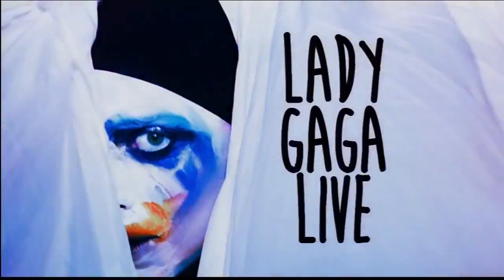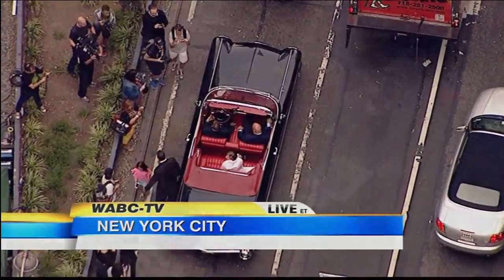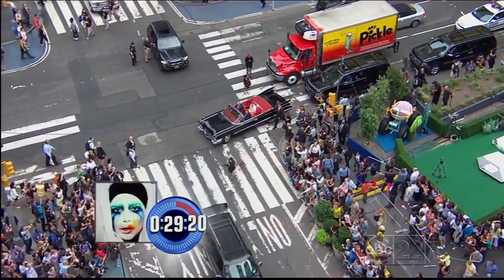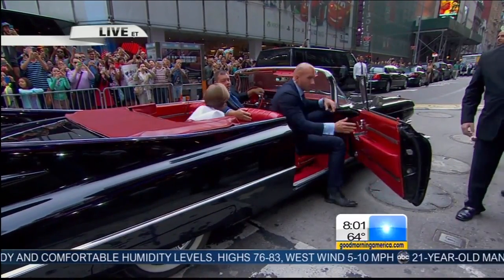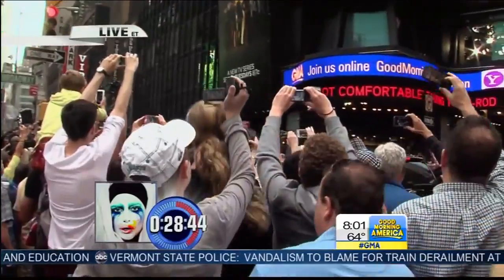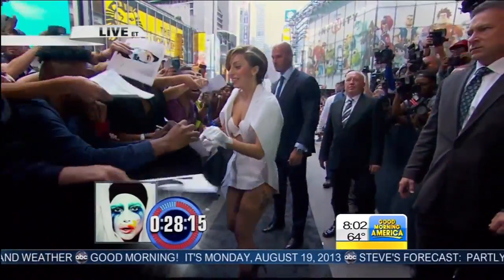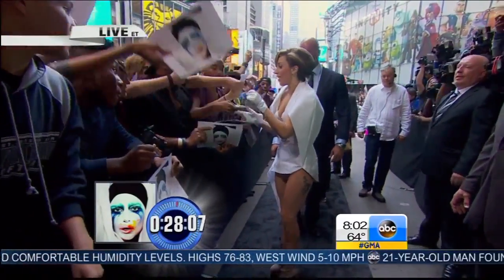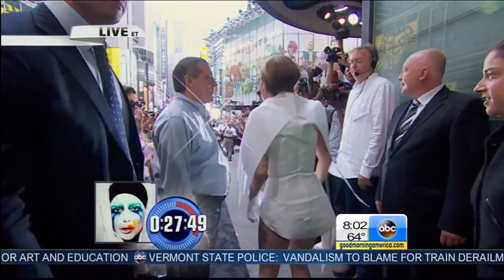Lady Gaga Good Morning America 2013 HD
ARTPOP .. Applause premiere video